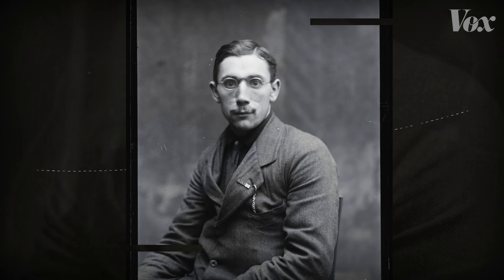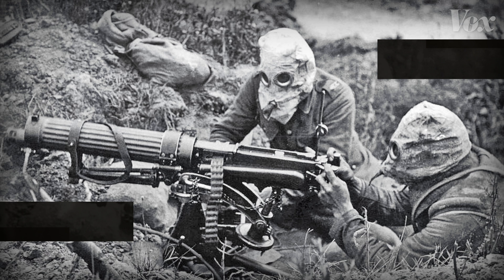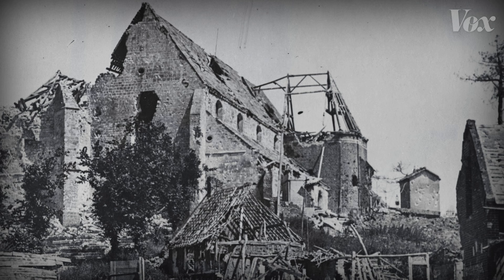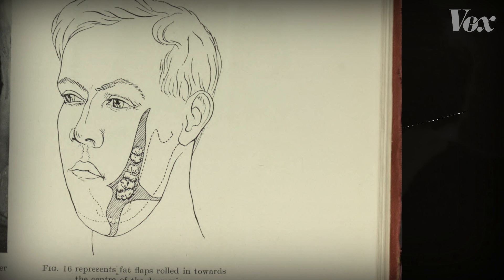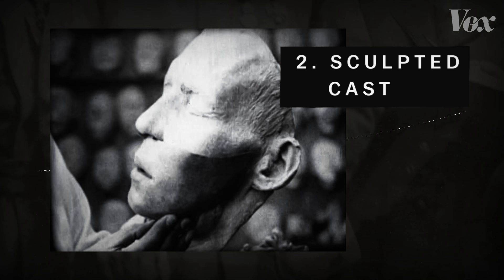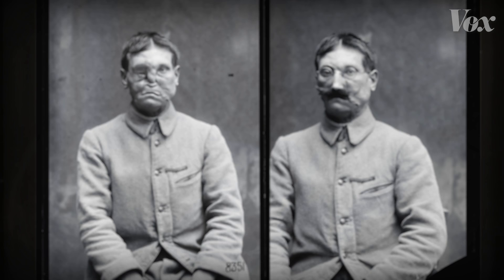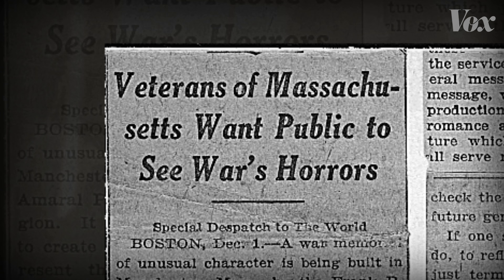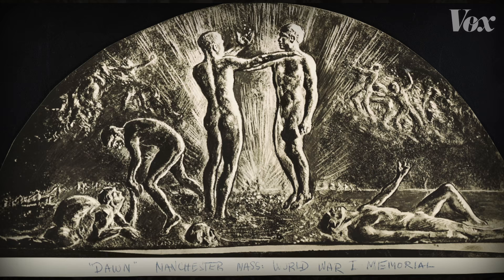The facial prosthetics of World War I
Why World War I's wounded needed a sculptor.

World War I’s horrors not only resulted in death, but severe disfigurement. When plastic surgeons were unable to heal the wounded, a unique solution came in play: sculpting.
Facial prostheses in World War I were a new solution to a difficult problem, and sculptor and writer Anna Coleman Ladd led these efforts for the American Red Cross in France. She made more than 150 masks for the wounded in an effort to provide some semblance of normalcy after their severe injuries.

These masks were made by making casts of the wounded faces, and then sculpting restored faces from that. Those sculptures were then used as a cast for thin copper-plated attachments, which were then attached to the wounded soldier’s face and painted. Though the process wasn’t restorative, it did provide some comfort to the wounded.

That experience shaped Anna Coleman Ladd’s art as well. When she returned to America, she was willing to depict the horrors of war in her War Memorial, as well as the possibility for a new and better day ahead.